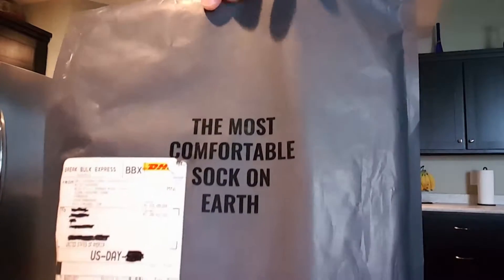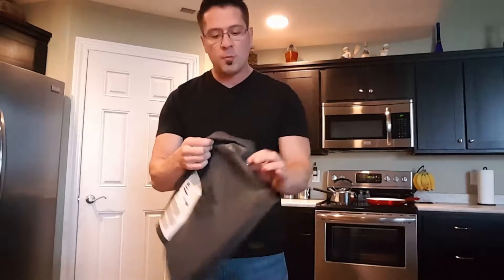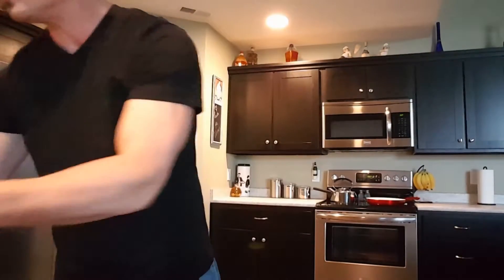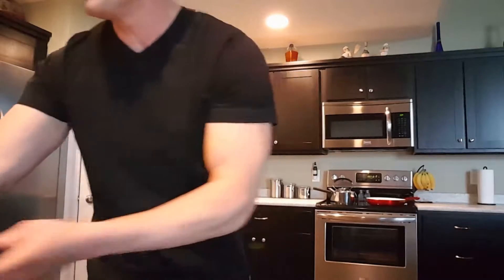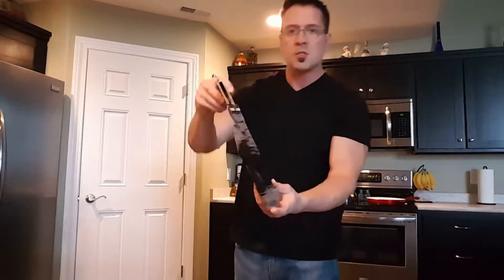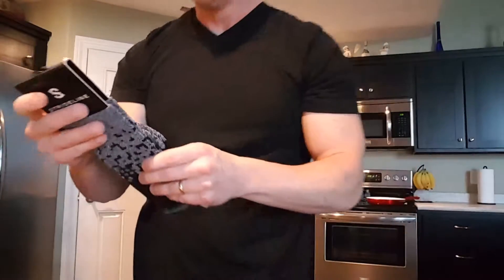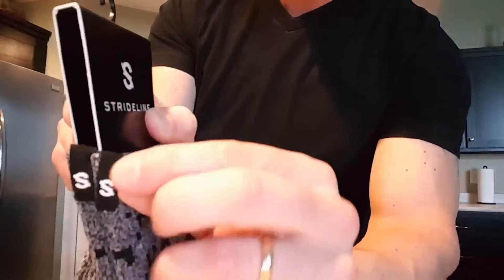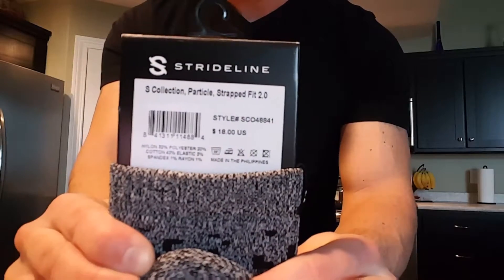Fashion | Best SOCKS | Gear for NGUFITNESS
STRIDELINE SOCKS will even make custom socks for you and/or your Company!